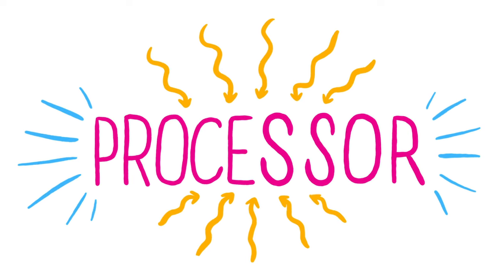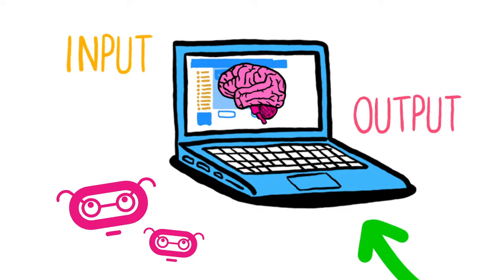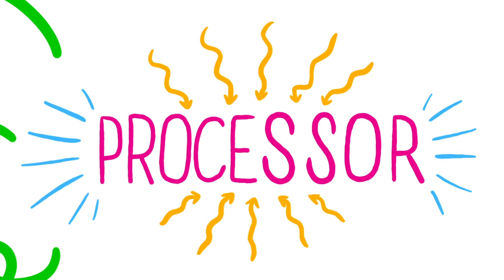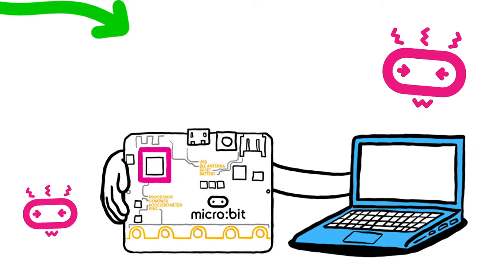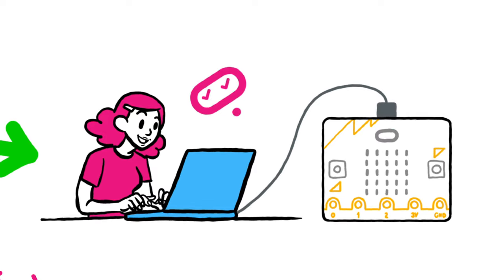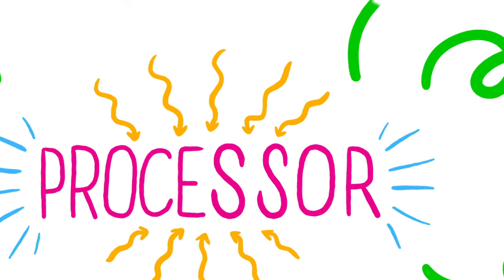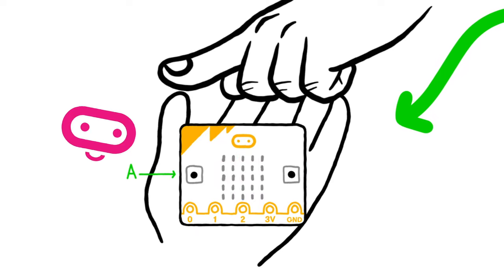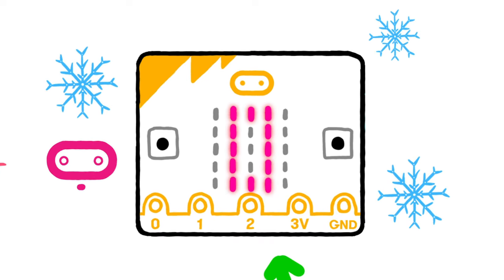micro:bit processor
The processor is the most important part of your BBC micro:bit - watch this video to discover why they are essential parts of any computer, phone or tablet.